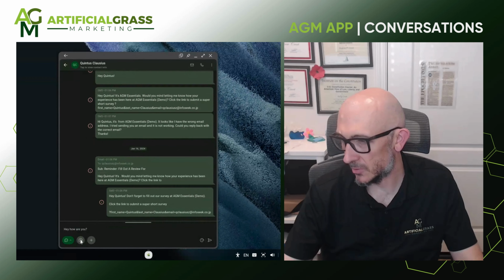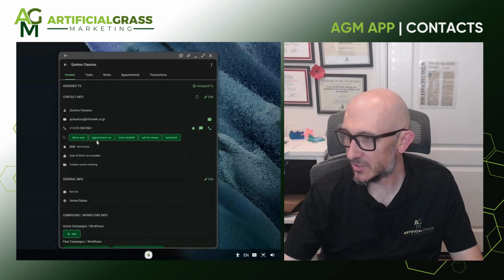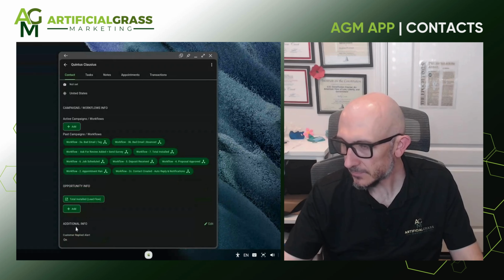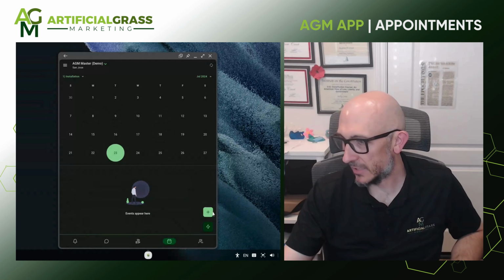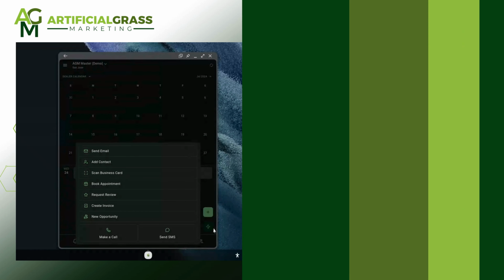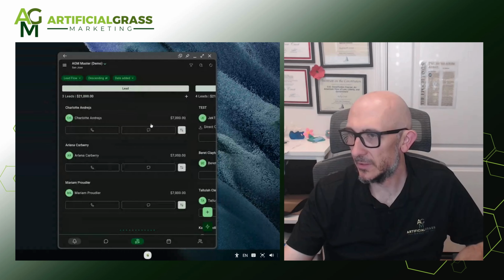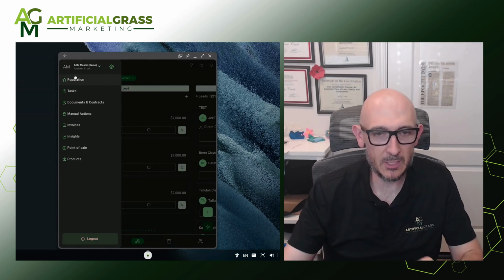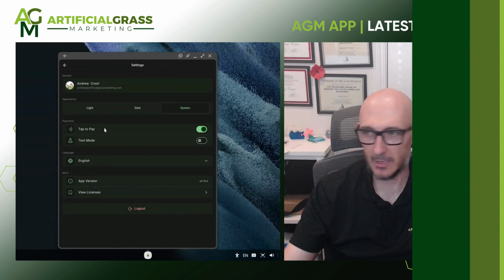Unlocking Artificial Grass Marketing Success with the AGM Mobile App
This week, Andrew dives into the latest update and core features of the AGM mobile app and how it can help you unlock marketing success with artificial grass. Discover how this app can streamline your marketing efforts and boost your business growth!

Learn how you can do all of these on your phone and more:
🤝 Handle client conversations on the go
📲 Access contact cards on mobile
📅 Use your phone to manage appointments
⏫ Track your pipeline anytime, anywhere
🔥🚀 Plus a BRAND NEW feature you don't want to miss!

Don't forget to join the AGM community by scanning the QR code in the video! 📲